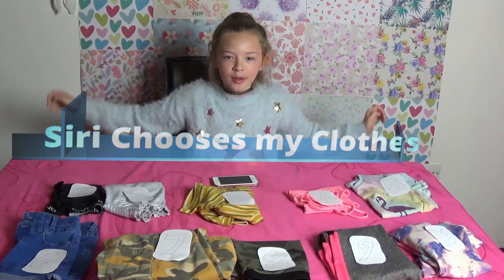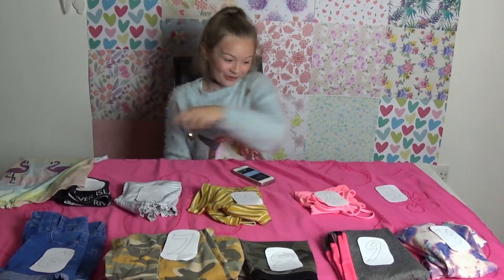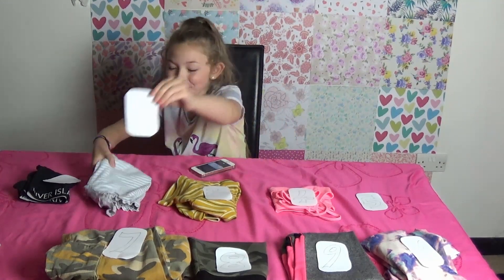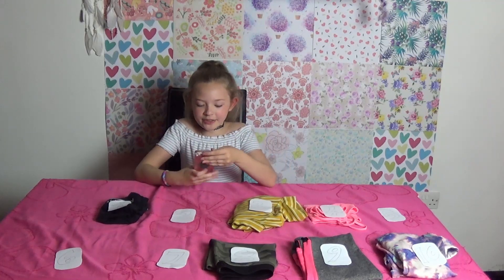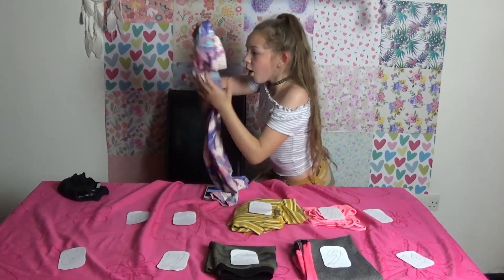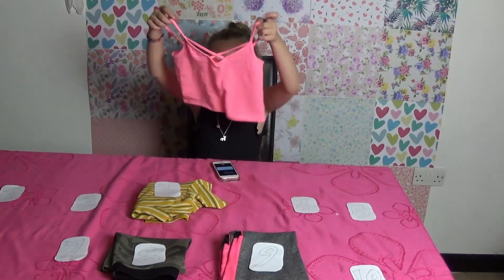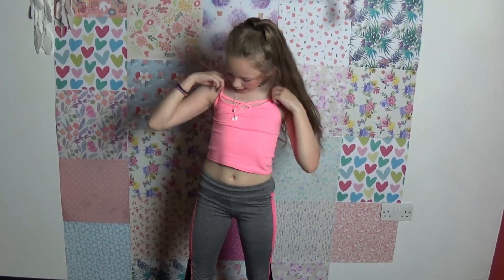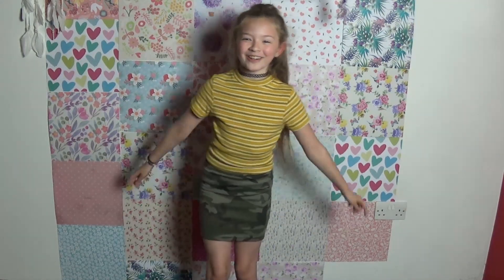siri chooses my clothes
Siri picks out my outfits.
Which do you think is the best combination he chose?